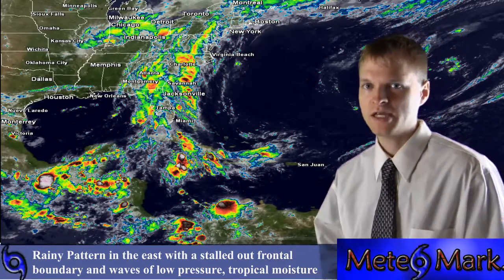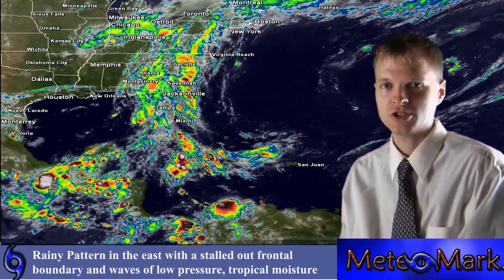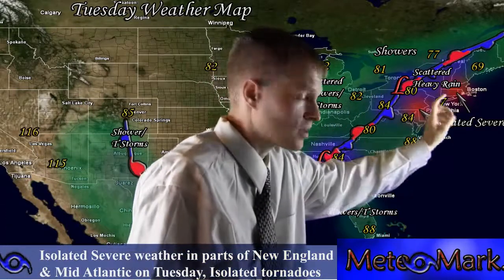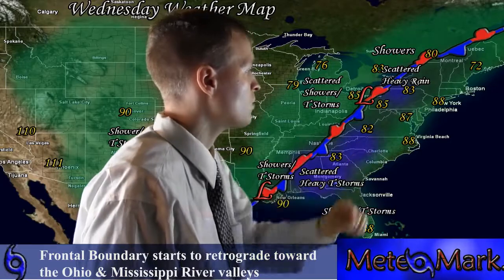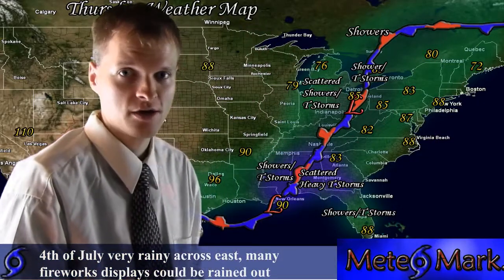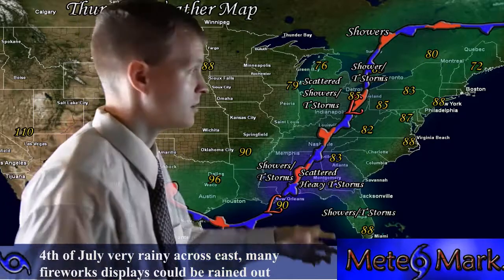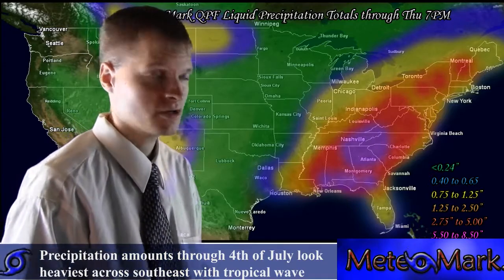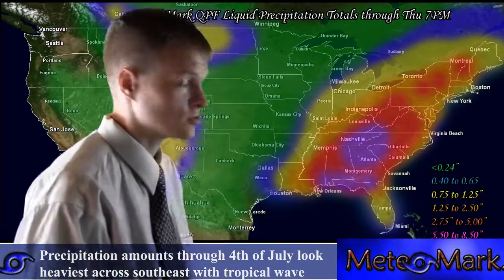Slow Moving Eastern US Storm : July 1, 2013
Slow moving Eastern US & Canada storm to really retrograde and move westward over the next few days, meanwhile the western US & Rocky Mountains will continue to bake.

description.

COPYRIGHT ATTRIBUTION
Title: PIANO MARCH -- Video Intro Music